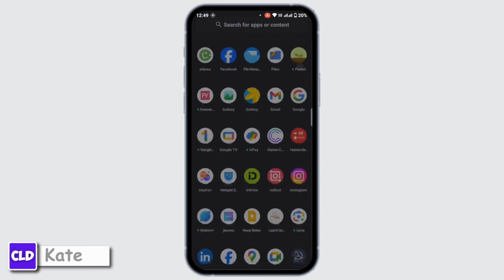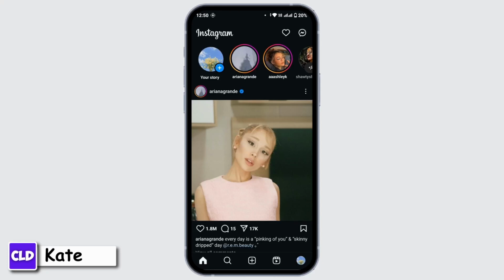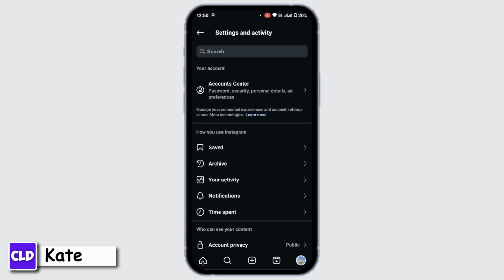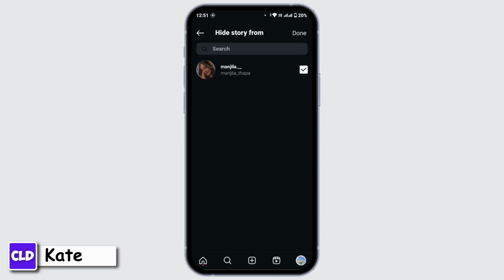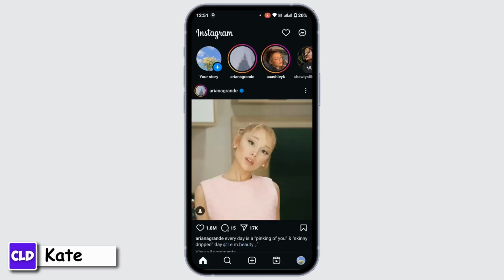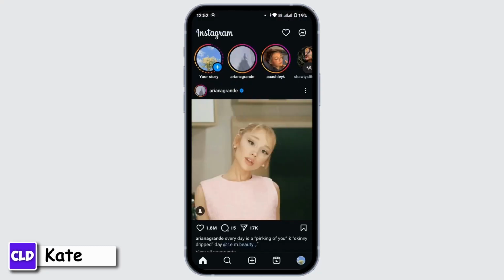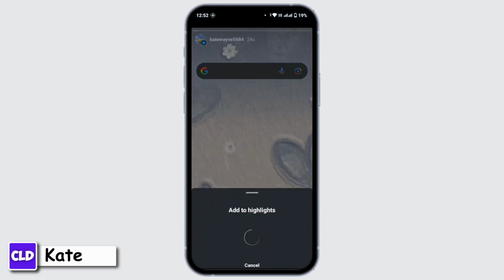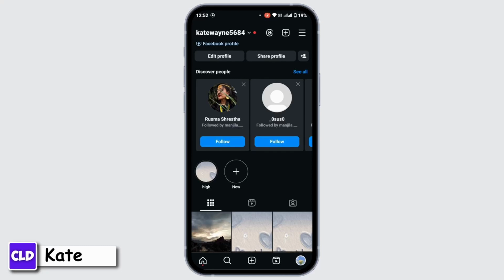How To Add Highlights On Instagram Without Posting On Story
Quick Guide on How To Add Highlights On Instagram Without Posting On Story. Easily Learn How to upload Instagram highlight cover without posting on story with the help of this guide.

In this video, we show you how to add highlights on Instagram without posting them on your story for others to see. This step-by-step guide will help you keep your Instagram profile organized while maintaining privacy. Learn how to hide your story from all followers, upload content, and add it directly to your highlights without anyone else viewing it. Perfect for those who want to add personal memories to their Instagram highlights discreetly.

add highlights on Instagram without posting, how to add highlights on Instagram, Instagram highlights, hide story on Instagram, Instagram privacy tips, add highlights Instagram without story, create highlights Instagram, private Instagram highlights

Chapters (Timestamp):

00:00:00 - Introduction
Introduction to adding Instagram highlights without posting to your story.

00:00:10 - Open Instagram and Log In
Launch Instagram on your mobile device and ensure you are logged in.

00:00:20 - Navigate to Profile
Go to your profile by tapping the profile icon in the bottom right corner.

00:00:30 - Hide Your Story from Followers
Access privacy settings to hide your story from all followers.

00:00:50 - Select All Followers to Hide
Select all followers from the list to hide your story.

00:01:10 - Post a Story Privately
Post a story that only you can see to add it to your highlights.

00:01:30 - Add Story to Highlights
Add the posted story to your Instagram highlights.

00:01:50 - Review Your New Highlight
Check your profile to see the newly added highlight.

00:02:00 - Conclusion